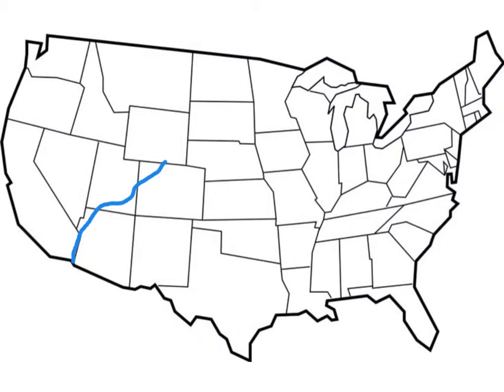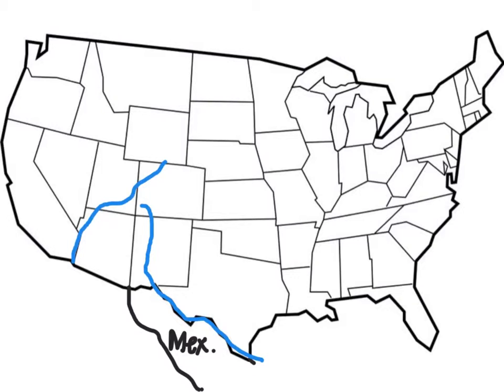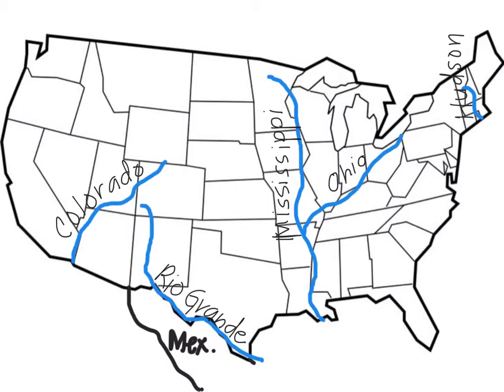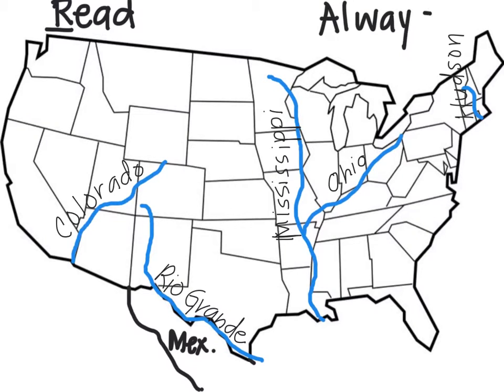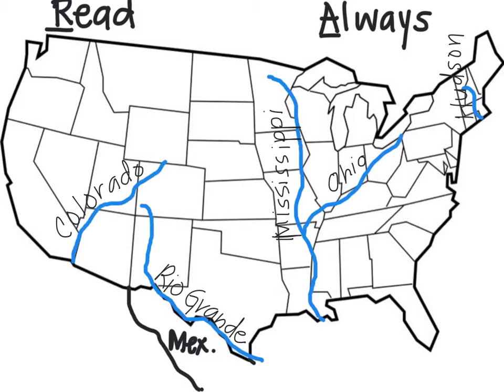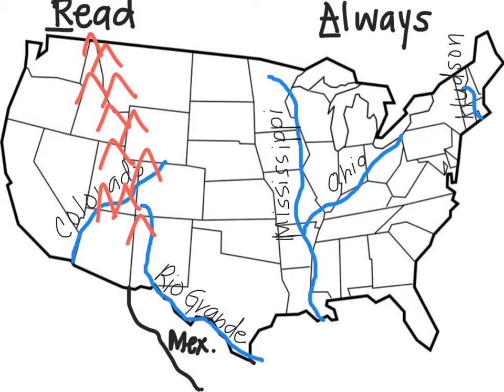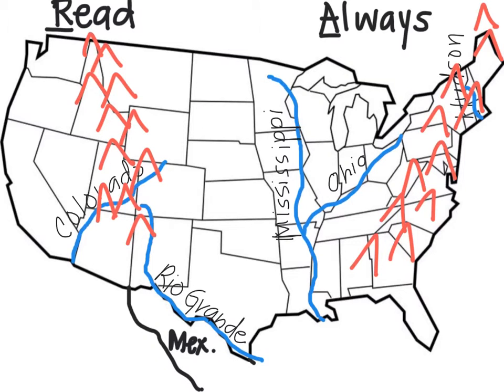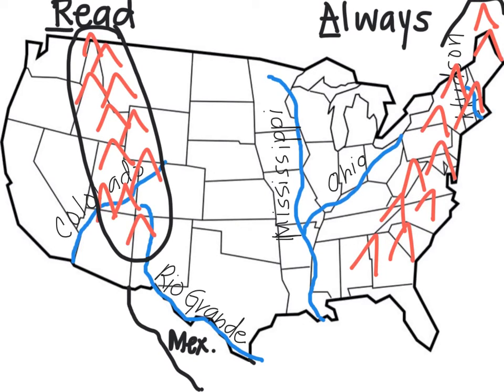Mountains and Rivers Review